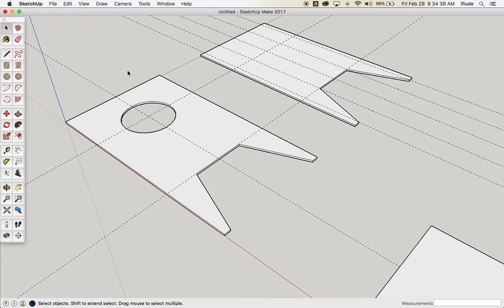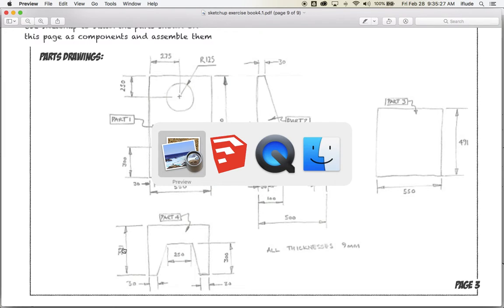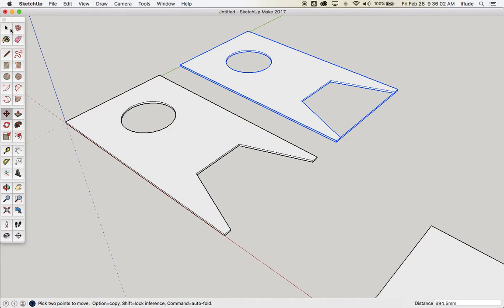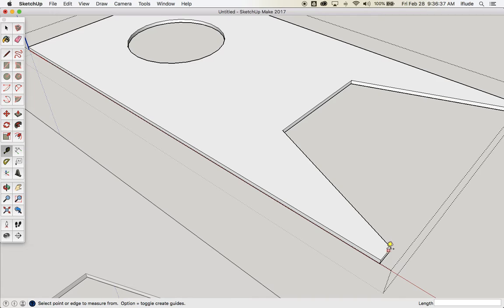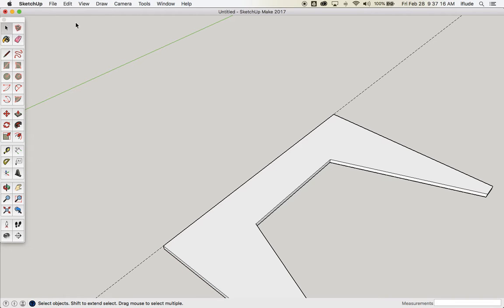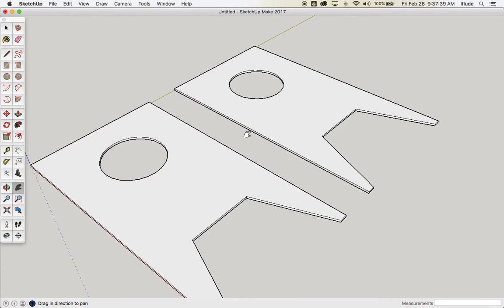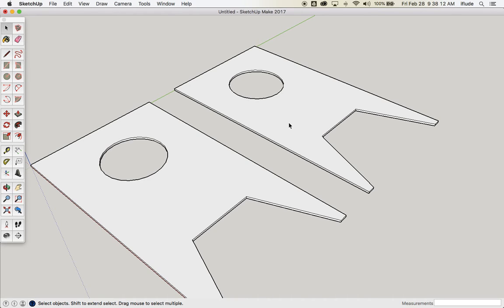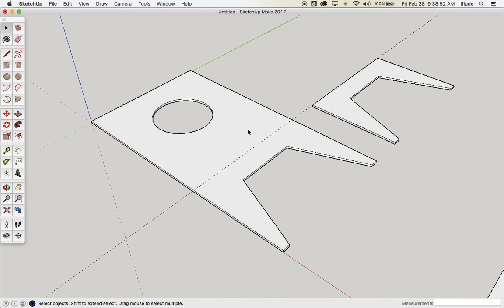Exercise 4.5 part 2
In this video we look at ways of using something you already made to save work making something else. In this case, I make part 4 of the chair using the work I already did making part 1.